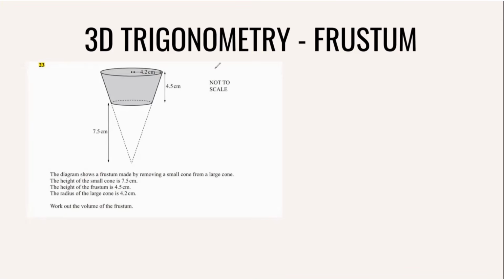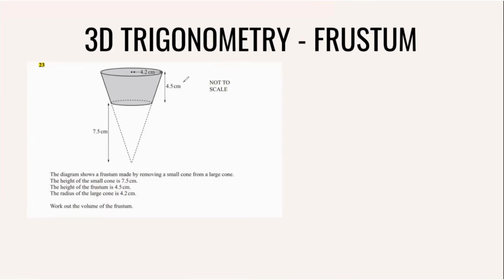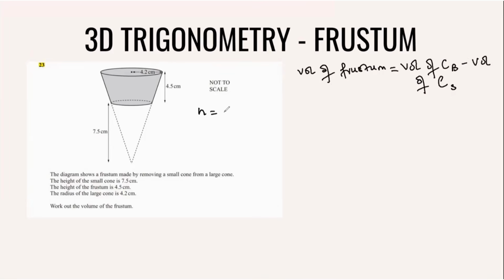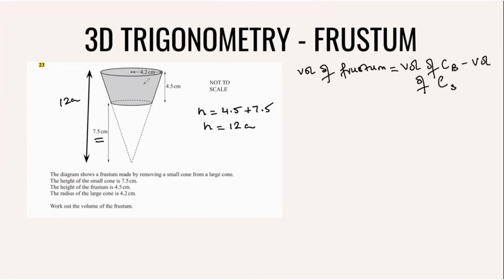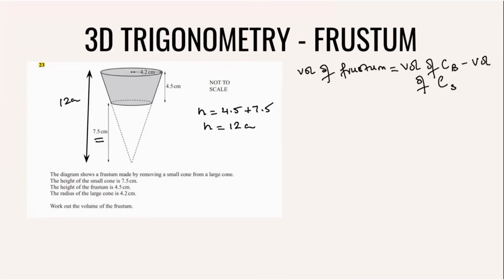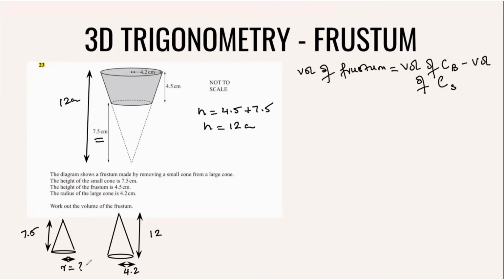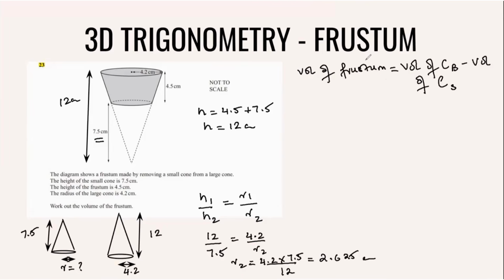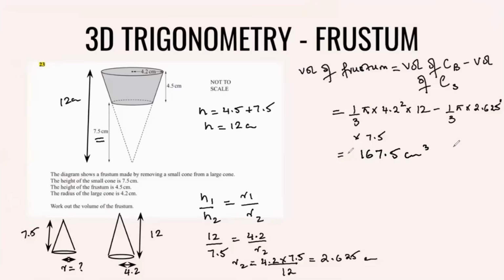Frustum Cone Question 3D Shapes in 5 MINS! IGCSE Maths and Olevel Maths Revision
Save your grade and watch this video to study smartly and focus on all the topics you need to learn to ace your IGCSE Extended Maths 0580 paper 4! This video focuses on all you need to know for a frustum cone question!